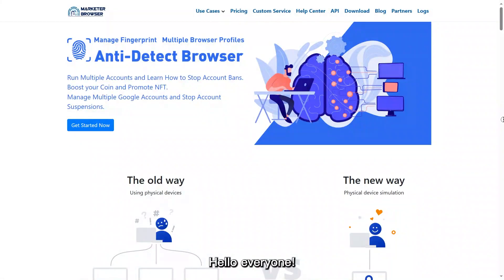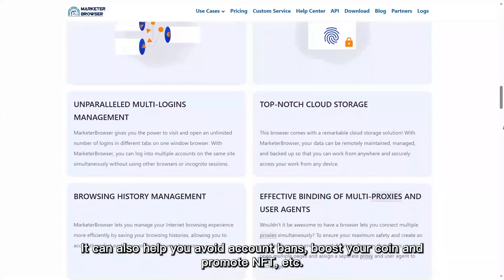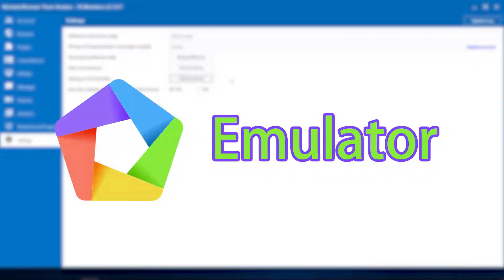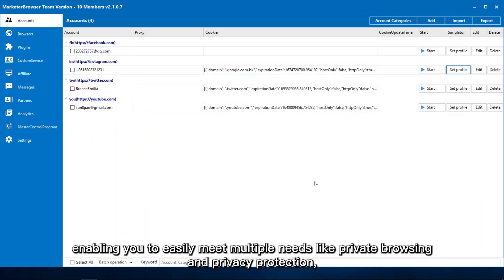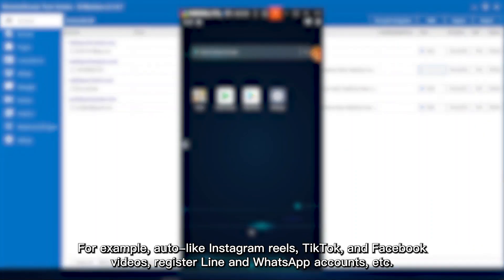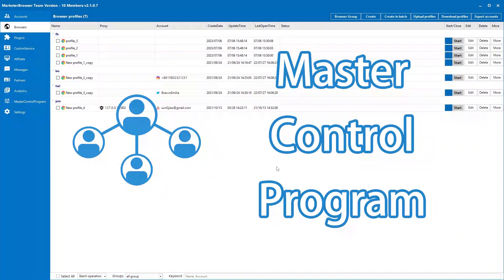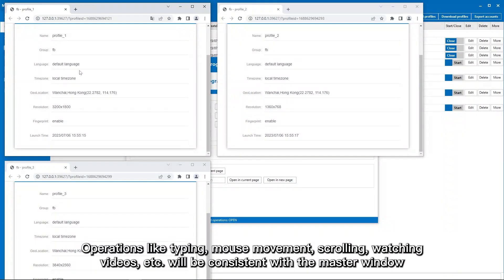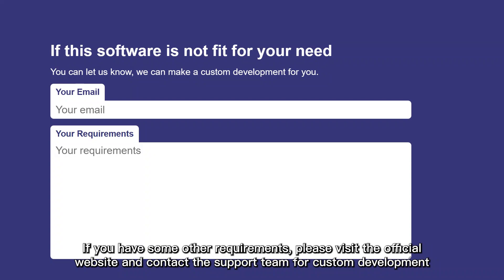The Best Anti Detect Browser with Emulator || MarketerBrowser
WHAT DOES MARKETERBROWSER DO?
MarketerBrowser is a software that helps online marketers manage multiple accounts of the same website and do promotions safely and efficiently. You can open multiple pages and bind different proxies and fingerprints.